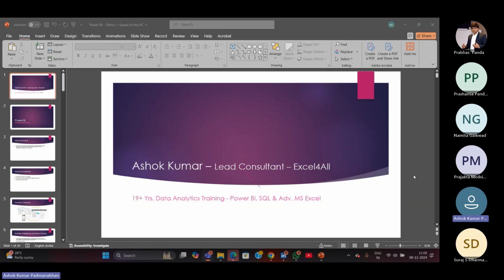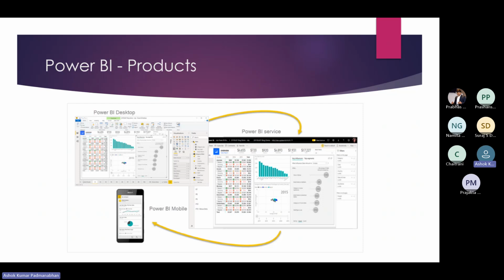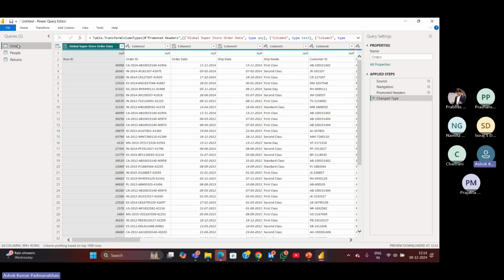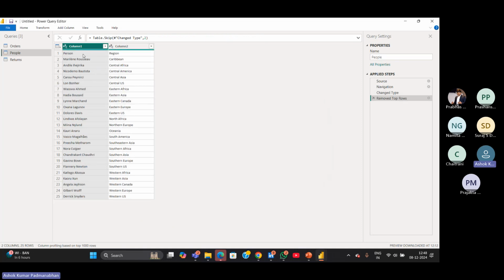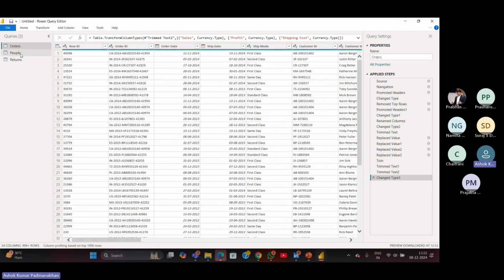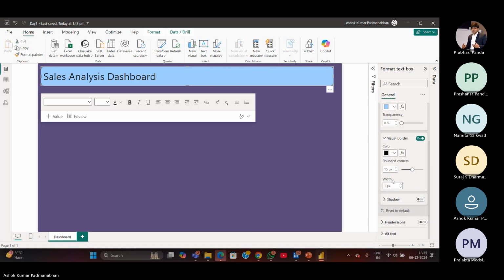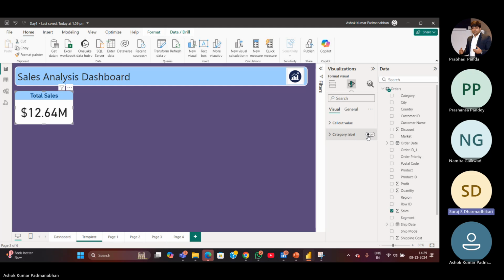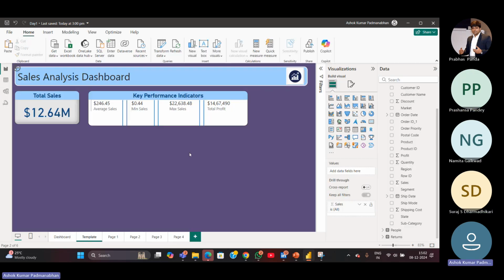Excel4all Microsoft Power BI Training Day 1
Excel4all has conducted Microsoft Power Bi training for 16 Hours. Day 1 session recording is over here for the participants.